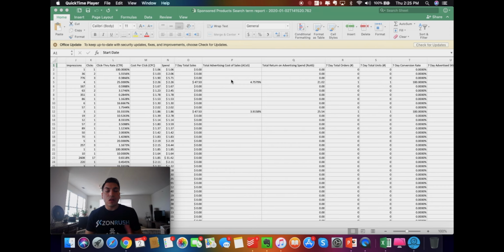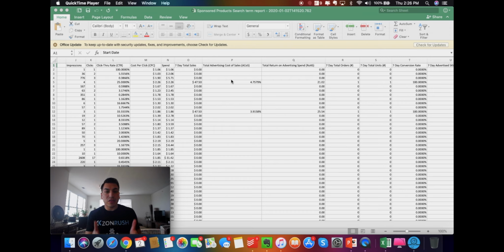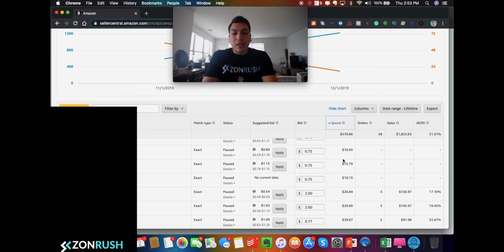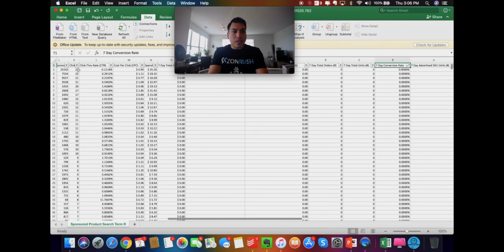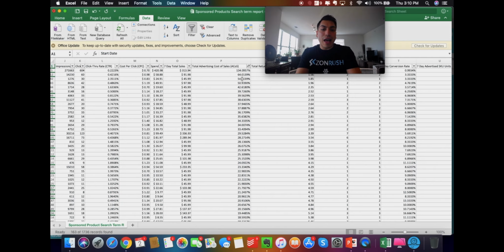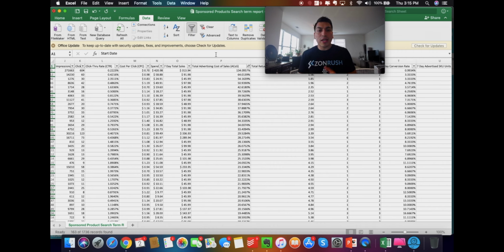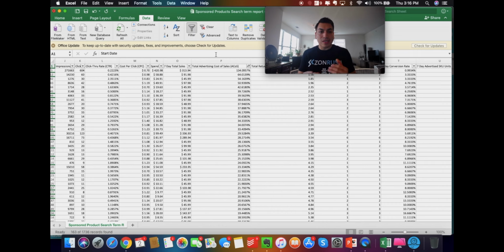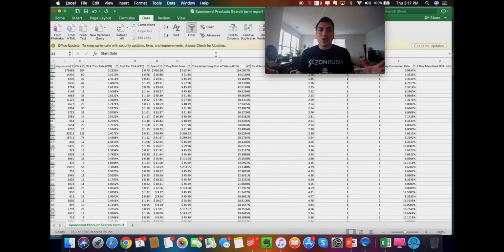🔥 Best Amazon PPC Optimization Strategies In 2020!